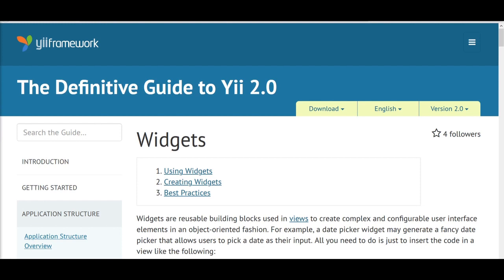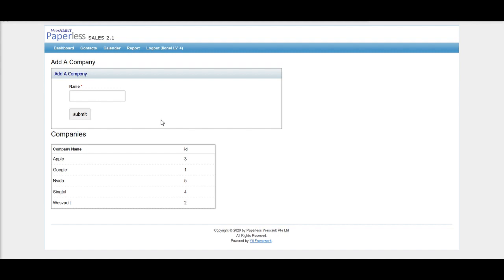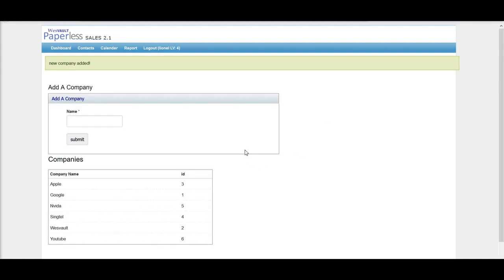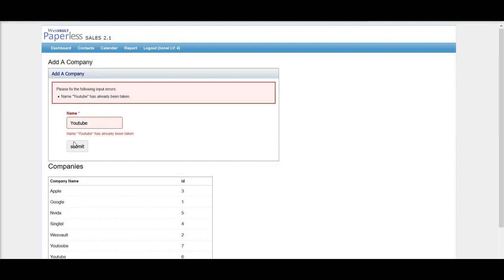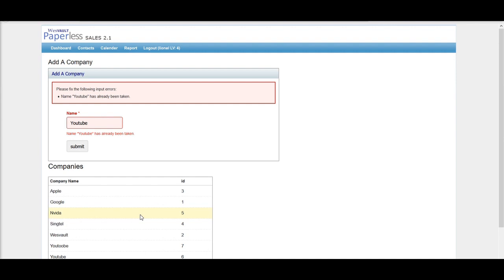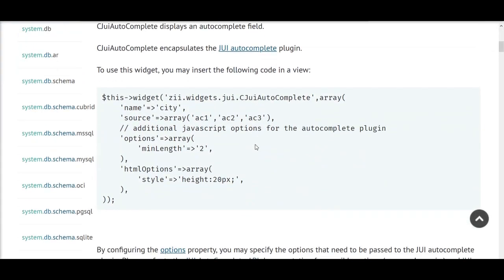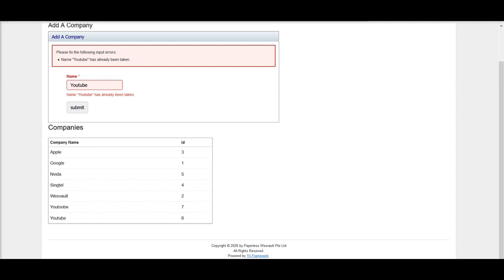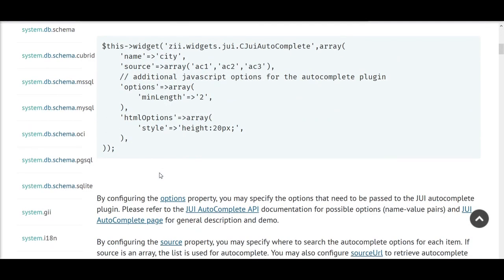PHP Yii Framework - What are Widgets and why are they so good?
What are framework Widgets and what benefits are there using them?
PHP, Yii2, Yii frameworks